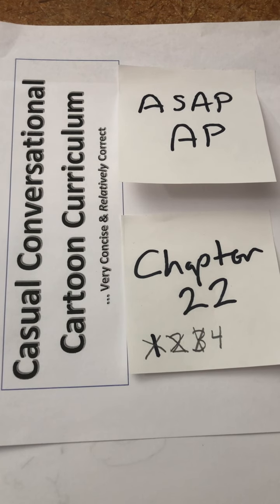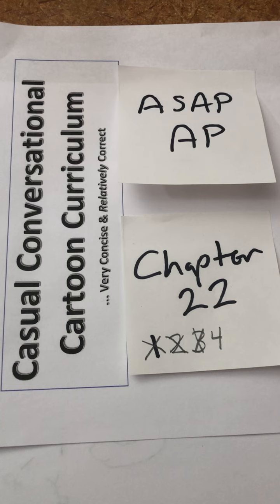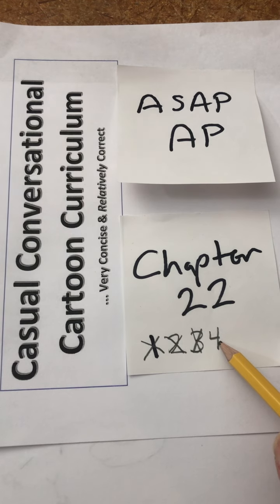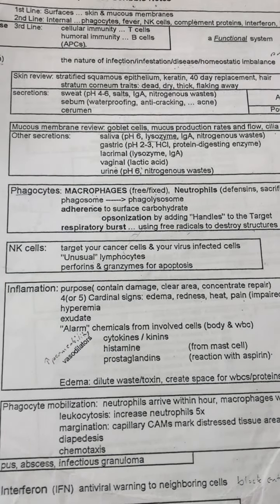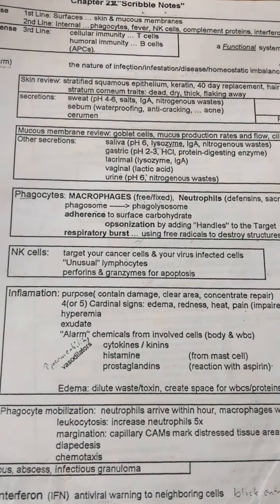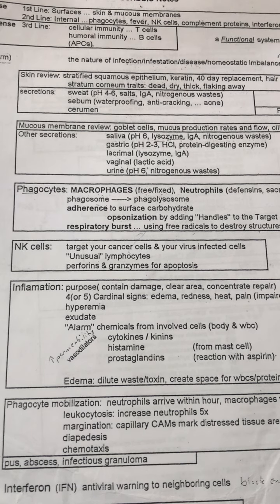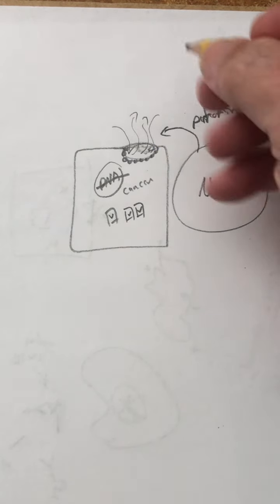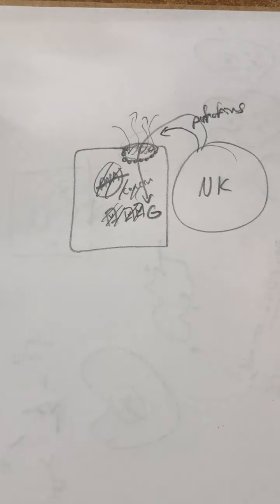BIOL 2402 - Spring 2021 - Chapter 22 - Part 4